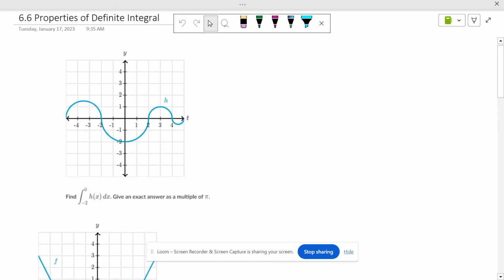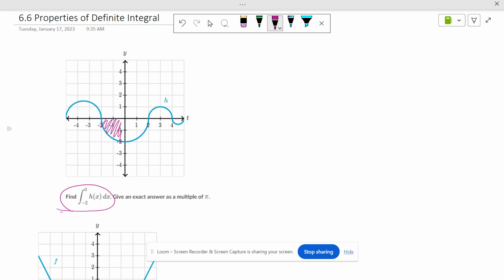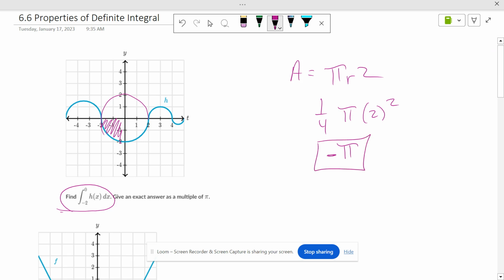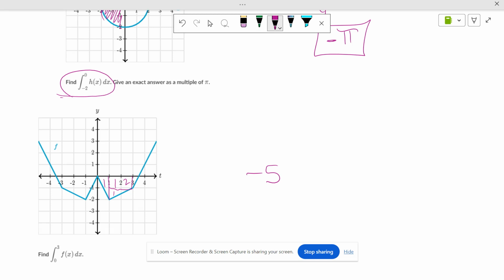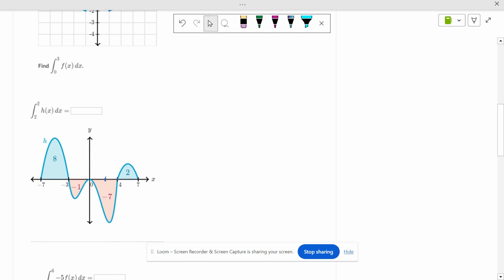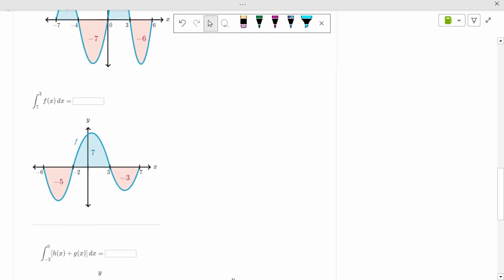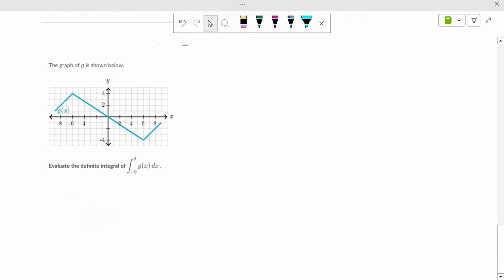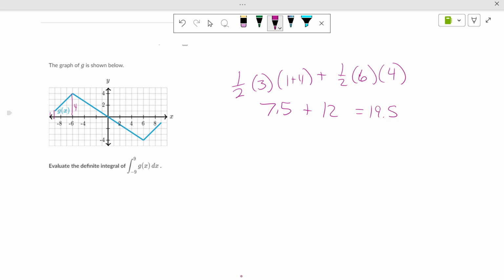AP Calc 6.6 Properties of Definite Integrals